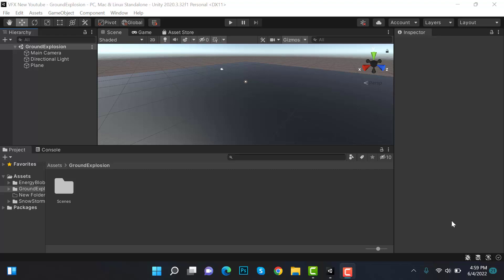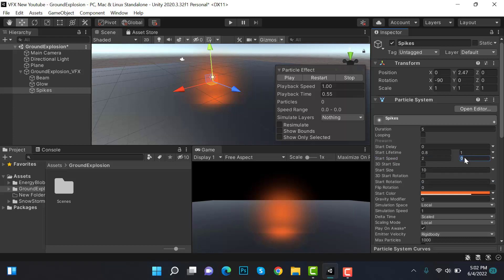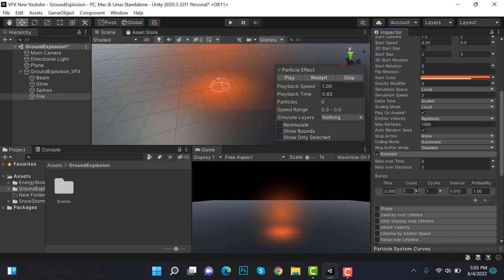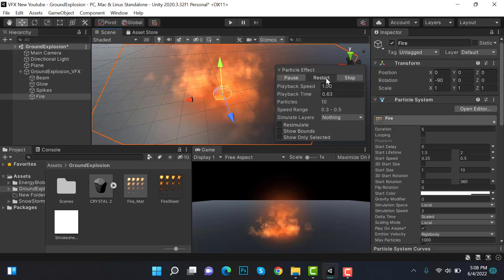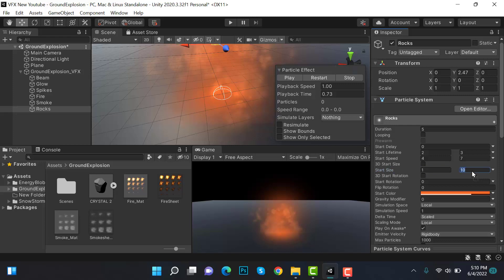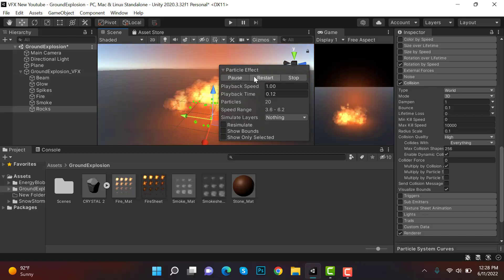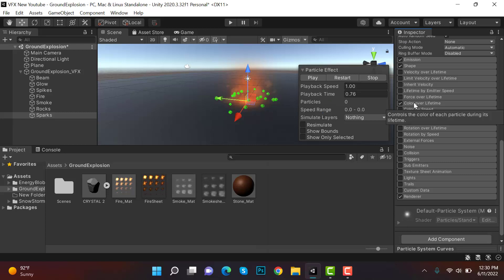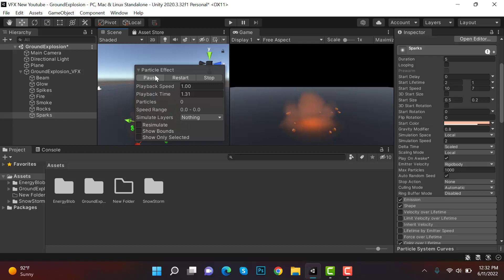Unity Ground Explosion VFX Particle System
In this tutorial you are going to learn how to make a Ground Explosion VFX in Unity Particle System in Unity.